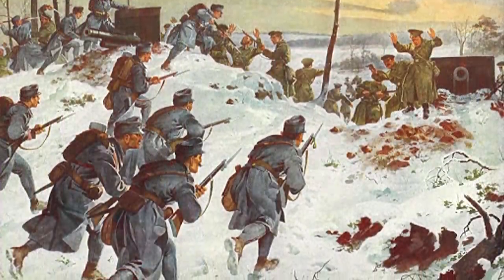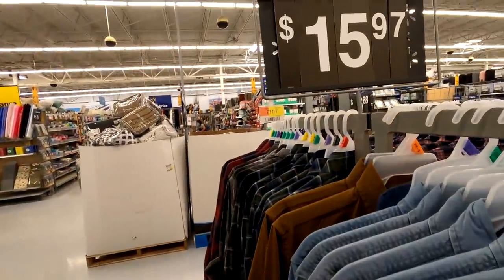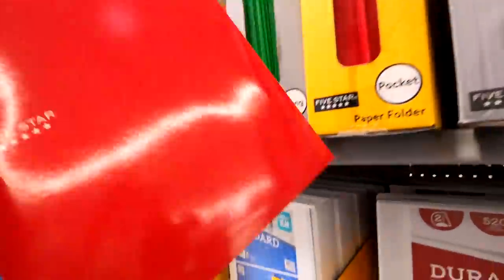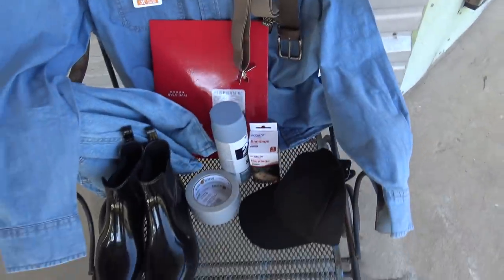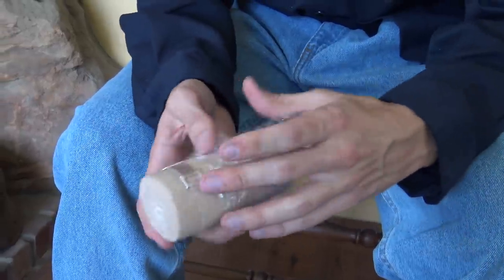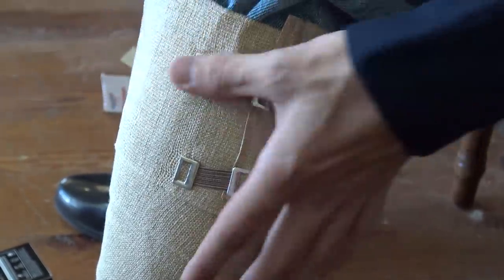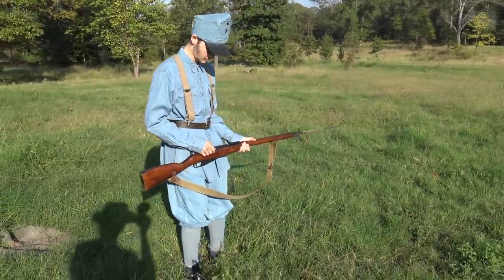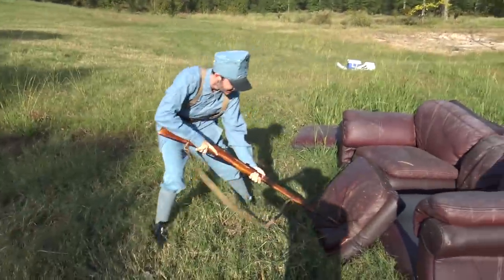D.I.Y WW1 "Austria-Hungary Uniform" from Walmart for Halloween!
Me and Korb Try to recreate a WW1 Austria-Hungary/Austro-Hungarian Uniform from Walmart for Under $100. This Uniform Would be Great for upcoming Halloween, Airsoft, school presentations. However You cannot used this "Uniform" For real Reenactments because its Farb ASF.

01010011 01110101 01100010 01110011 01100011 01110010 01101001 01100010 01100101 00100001